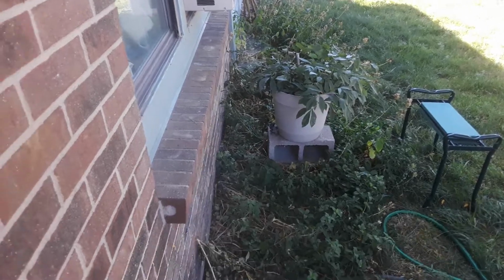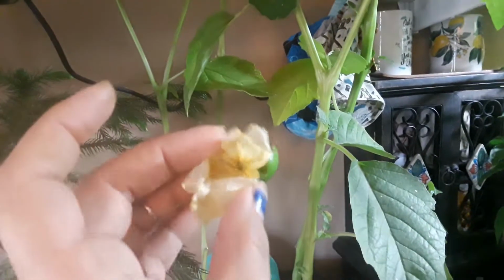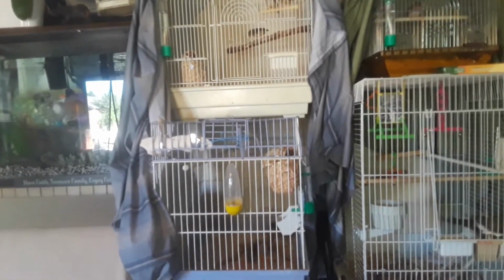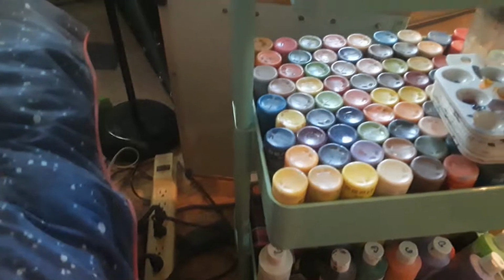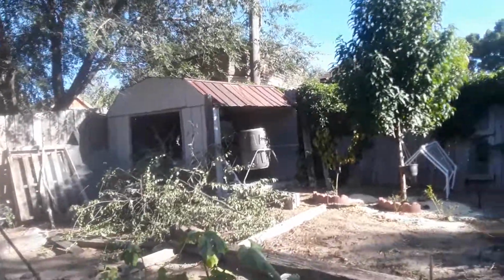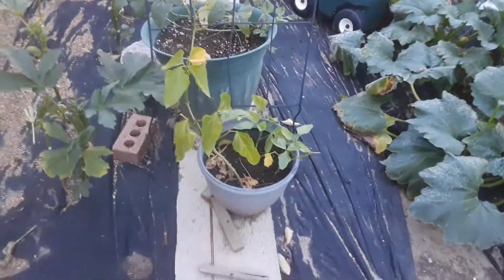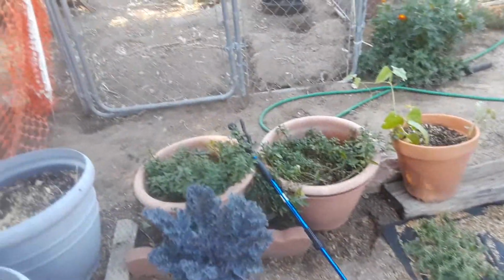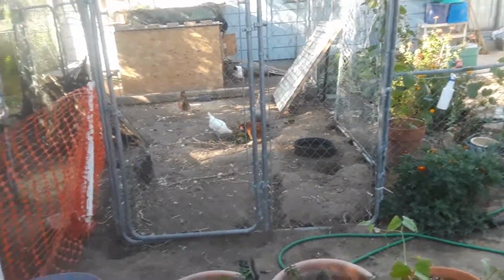Peek into the house/indoor greenhouse/backyrd tour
September 19th